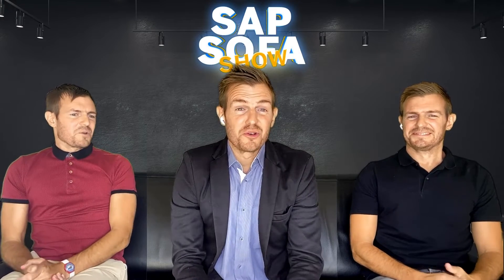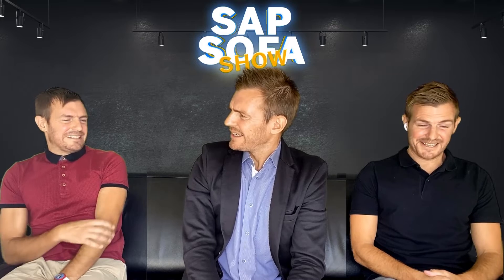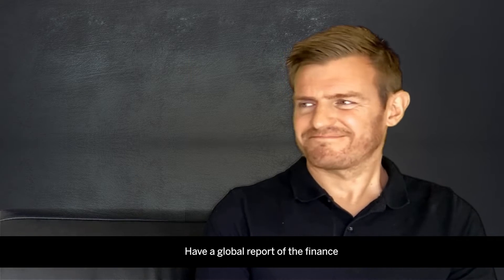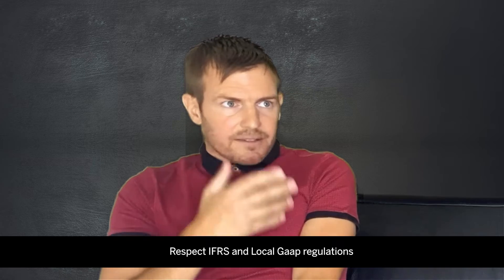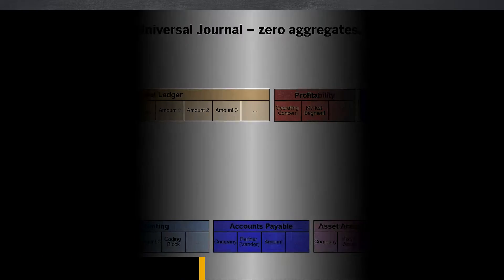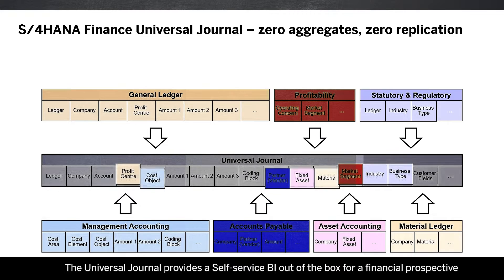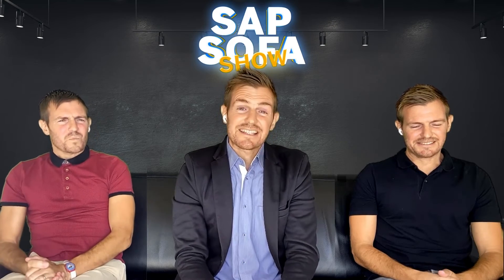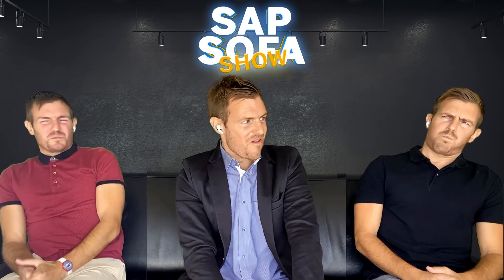SAP SOFA SHOW 3 Financial Consolidation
😢 Financial Consolidation is a difficult topic for you ?
Then, 🎥 watch the new 🎙 SAPSofaShow🎙 and listen to our S4HANA Expert describing how S/4 can simplify the Financial Accountant job 😁